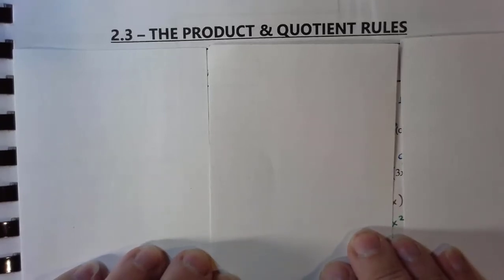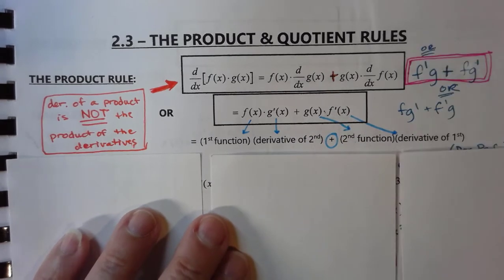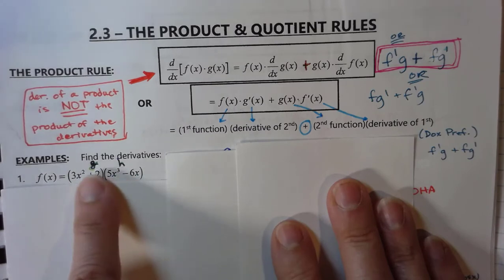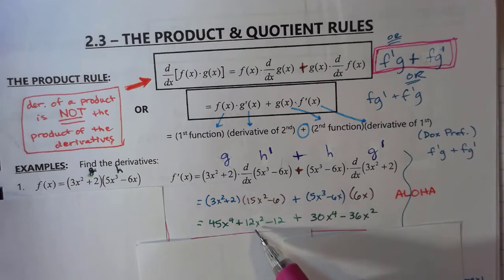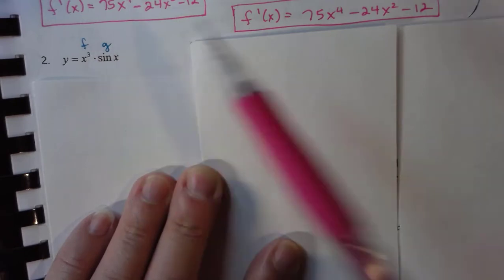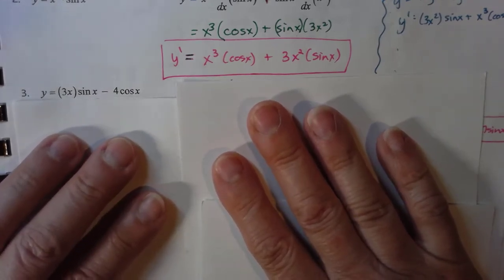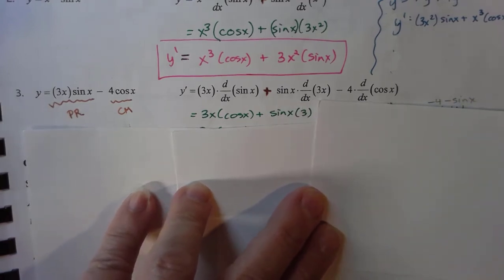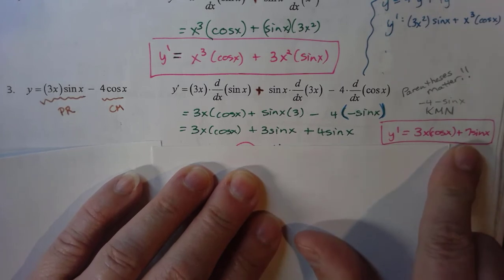2.3.1: The Product Rule